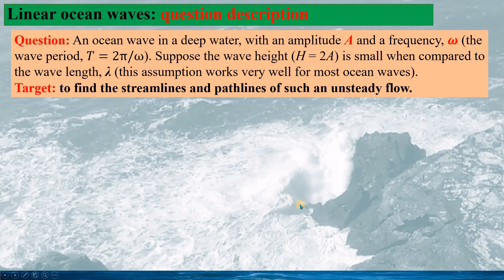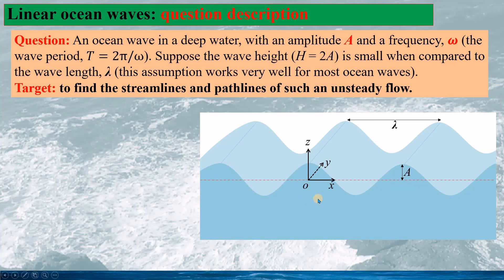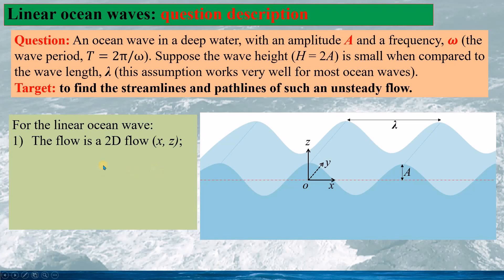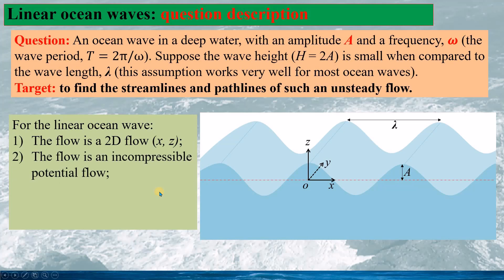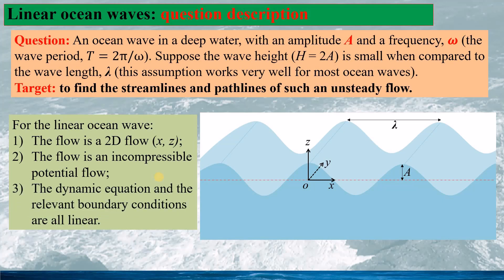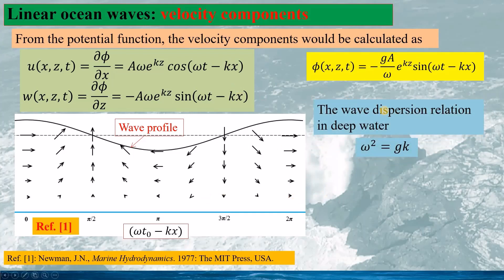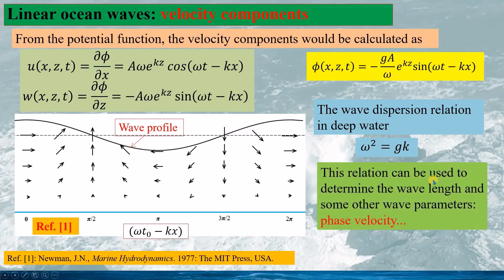The streamlines and pathlines in unsteady flows: why they are so different?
Playlist: Fluids made easy: 02- Fluid motion descriptions

As we are all told in classrooms or read in the textbooks, the streamlines and pathlines in unsteady flows would be different, but what is the difference and how different they could be? in most textbooks, there are no good examples to show the difference. Here in this talk, I will use an example to give you the theoretical solutions and the relevant drawings and show you how different they are.
To show the difference between the streamline and pathline equations in an unsteady flow,  an example of a linear ocean wave would be studied, for which the flow itself can be regarded as a 2D potential flow, such that we could have an analytical solution to the flow, and thus the velocity field. As such, it would allow us to build the streamline and pathline equation mathematically for such a flow, and the solutions of the streamline equation and the pathline equation could show and prove: the streamlines and pathlines in an unsteady flow are actually very different!
The following contents are discussed in the talk:
 - A target to mathematically calculate the streamlines and pathlines in an unsteady flow
 - An introduction of a linear ocean wave: an unsteady flow
 - Building streamline equation: the solution and streamlines
 - Building pathline equation: the solution and pathlines
 - To illustrate why the streamlines and pathlines are so different in unsteady flows?